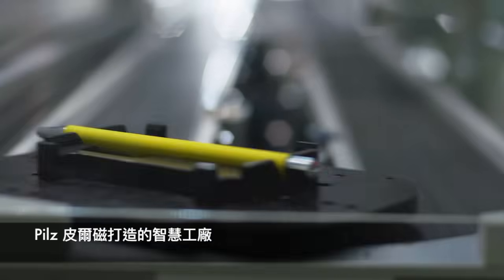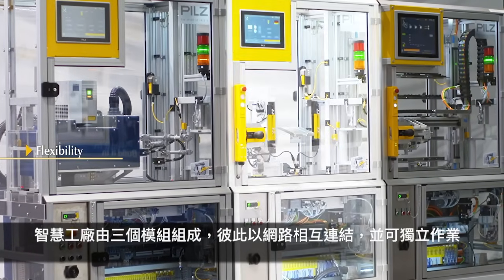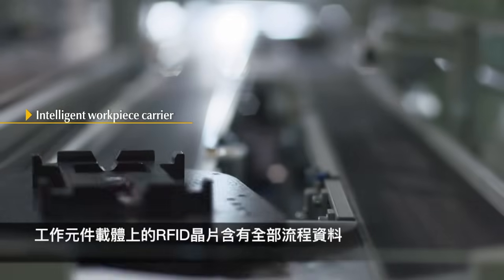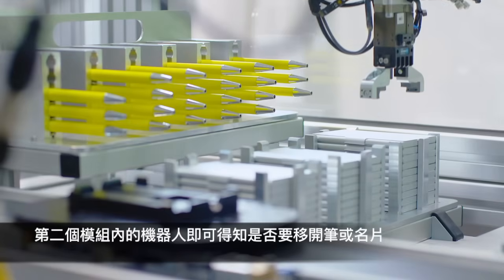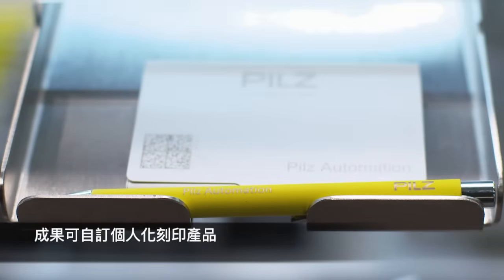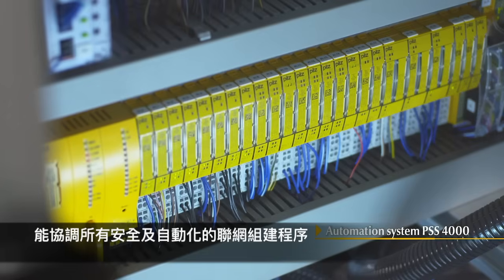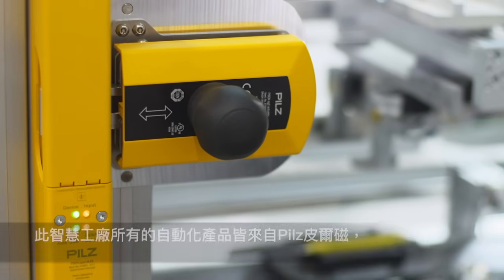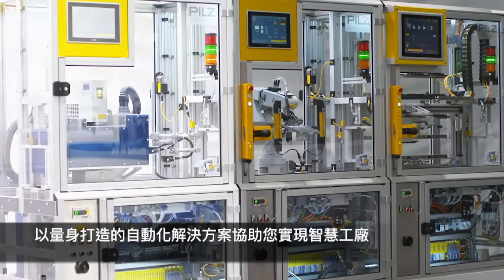【Pilz】皮爾磁為您實現彈性化生產的智慧工廠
產品變化越來越快速，因此需要模組化、彈性的智慧生產，讓工廠和機械設備能夠因應不斷變化，而模組化機械和工廠設備工程設計正是生產靈活度提升的關鍵因素。

皮爾磁提供適用於Industrie 4.0和未來自動化系統的解決方案；這些解決方案能滿足分散式和模組化系統的主要需求，為您量身打造適合您的智慧工廠。